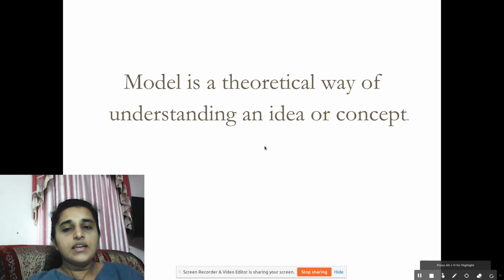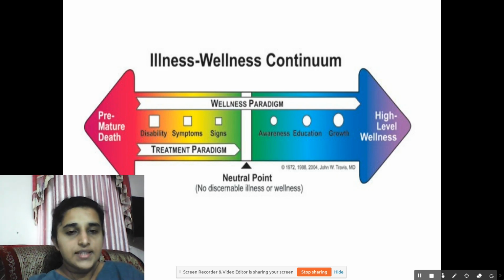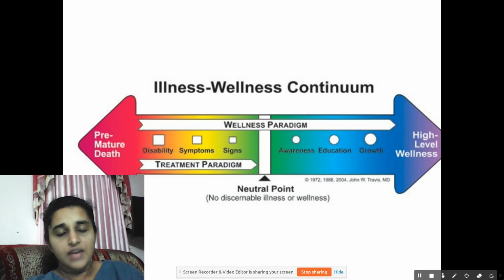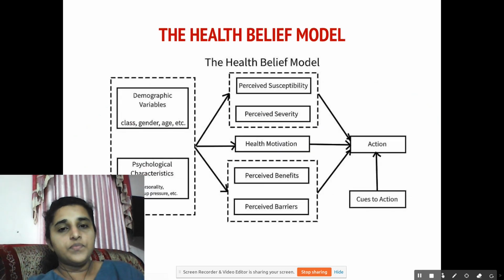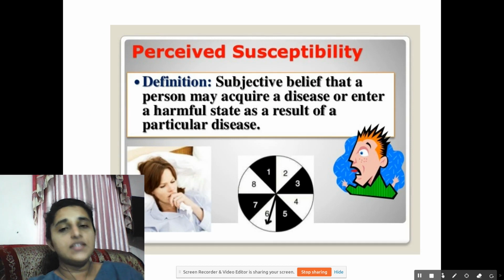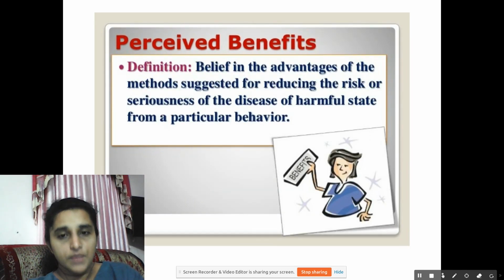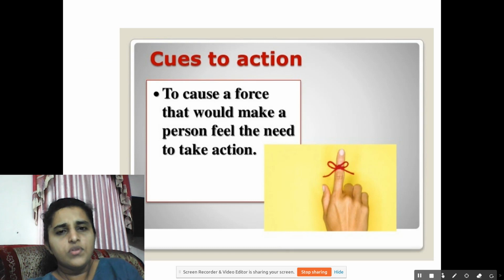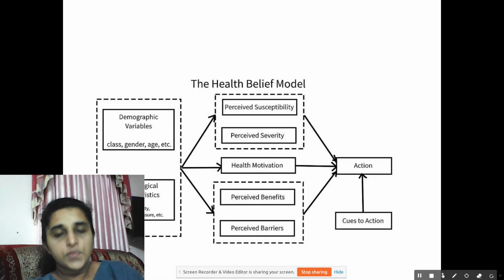Health illness models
Video Lecture by Sajini James